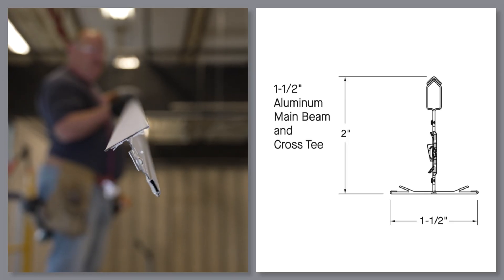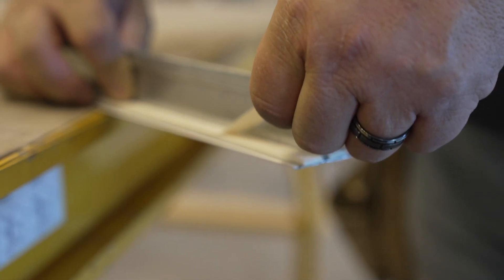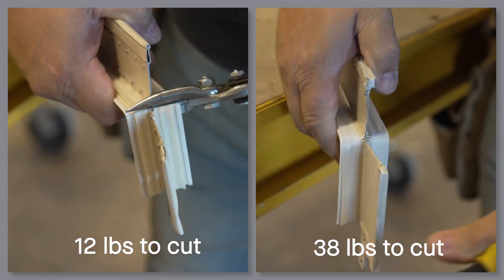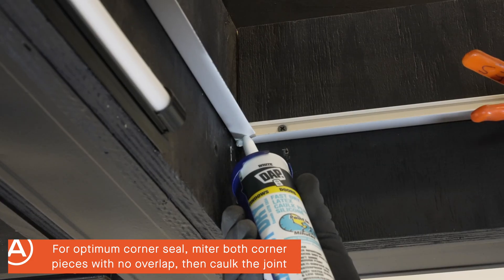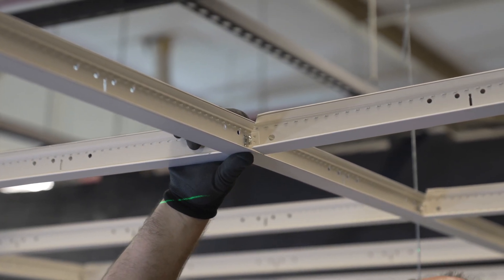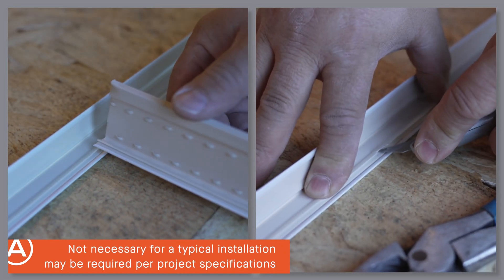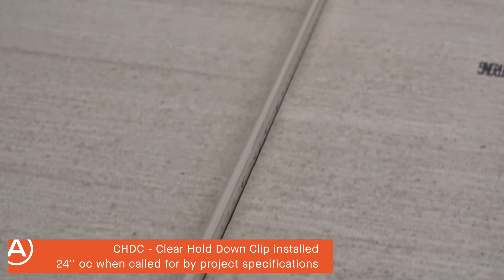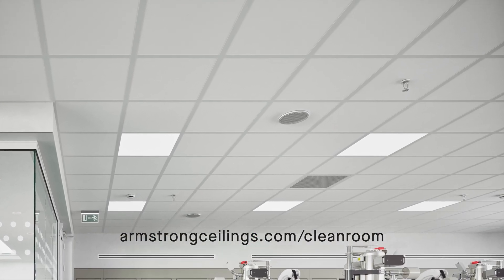Ceiling Systems for Clean Rooms | Aluminum Suspension System Installation | Armstrong Ceilings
The go-to suspension system for clean room environments is even better. In this video, get an up-close look at enhancements to 1-1/2" and 15/16" CLEAN ROOM grid, as well as some new installation tips and benefits.